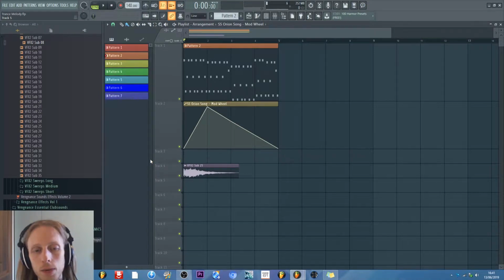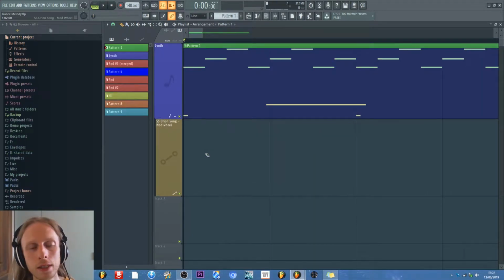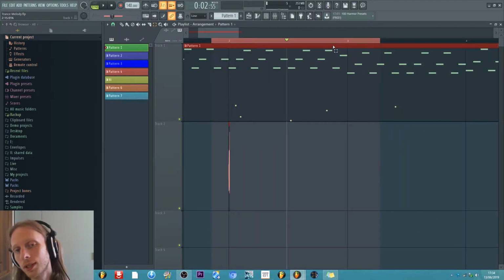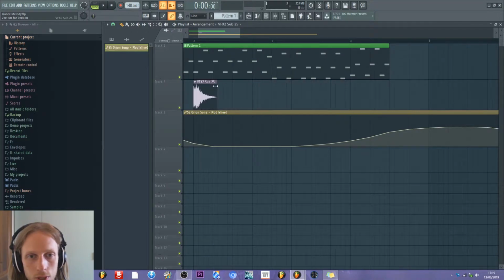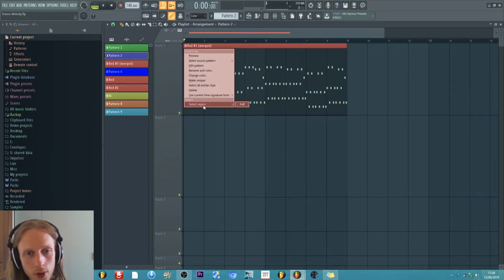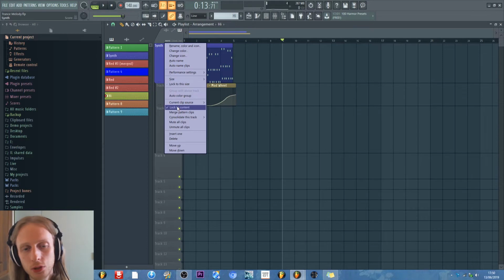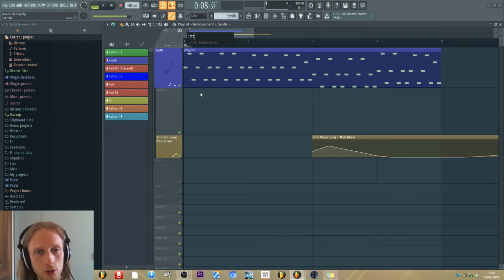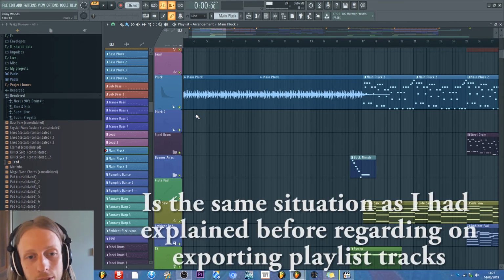FL Studio Basic Tutorial 3 - The Playlist